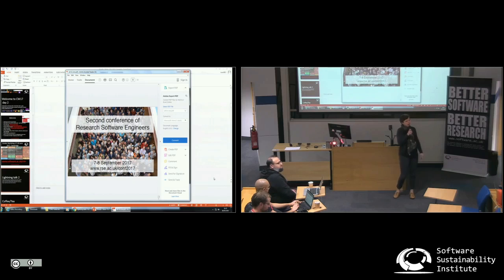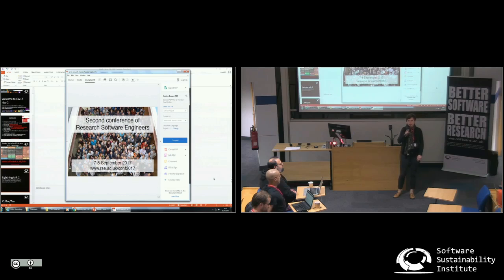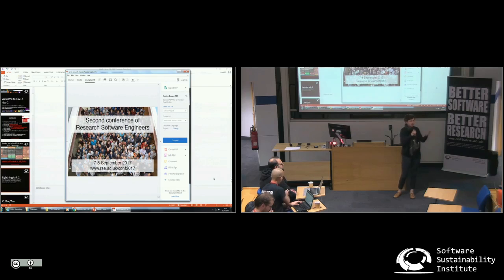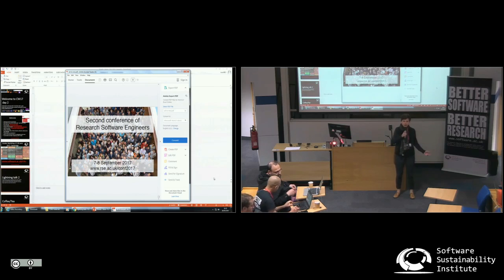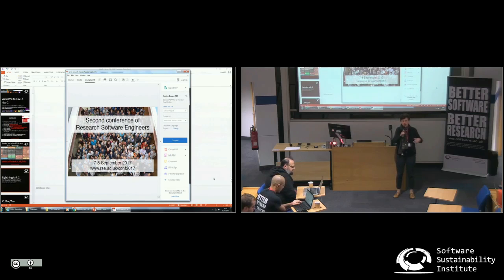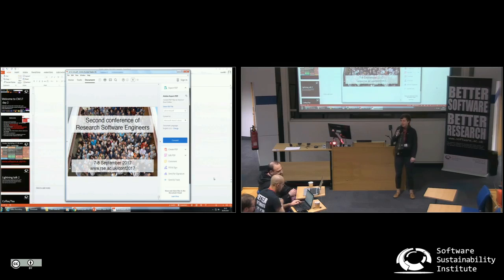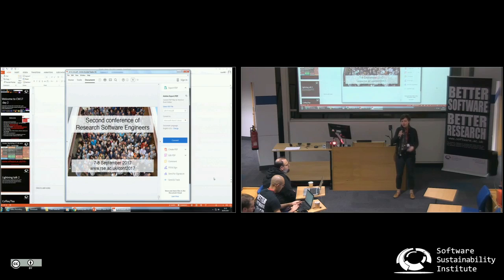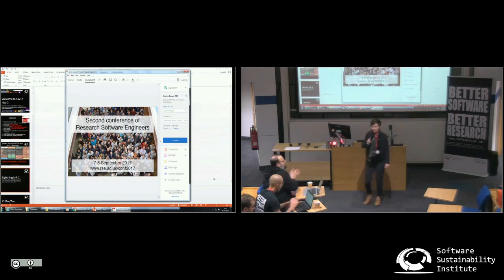eLife Sciences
By Naomi Penfold.